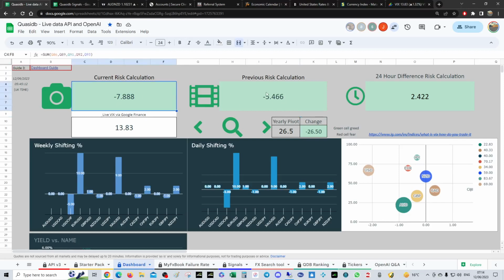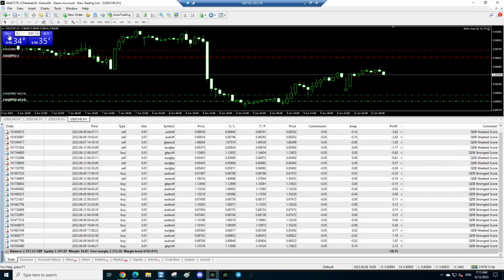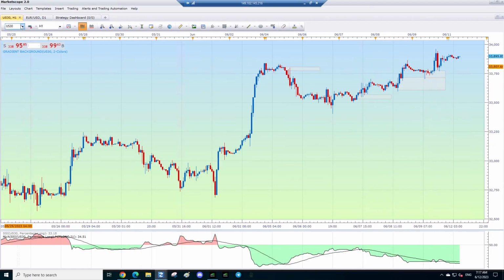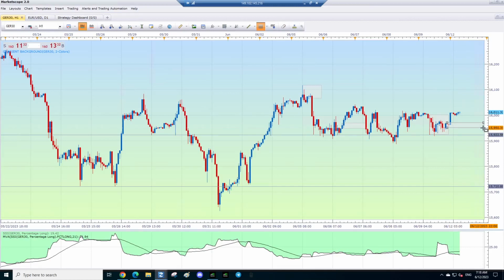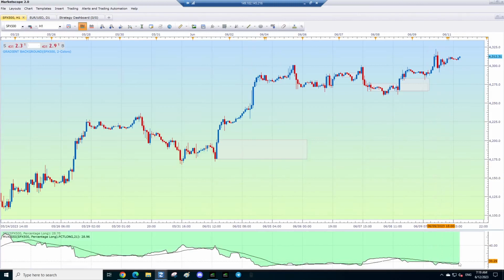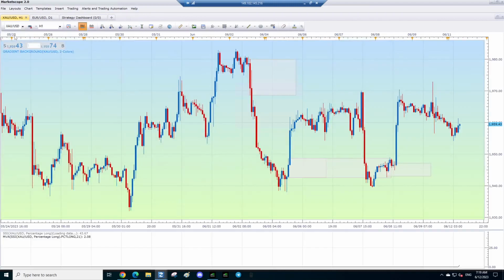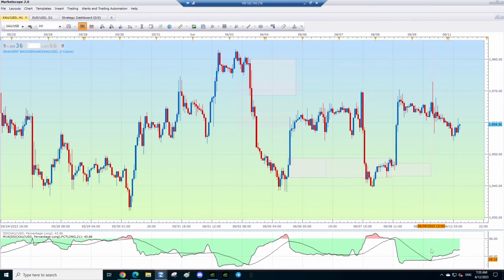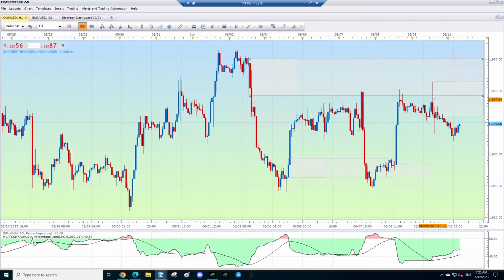Retail sentiment and positioning for major indices and gold 12_06_23 🐏🔨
Day 20 of Robot